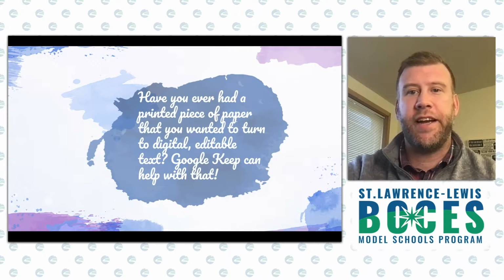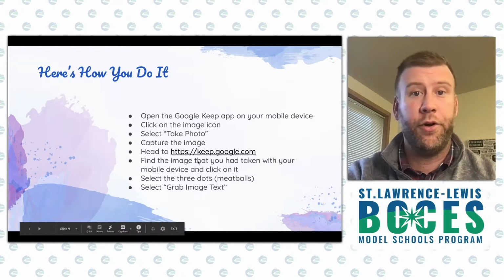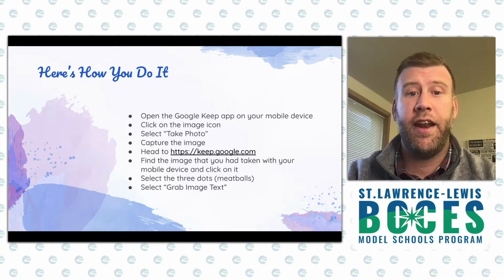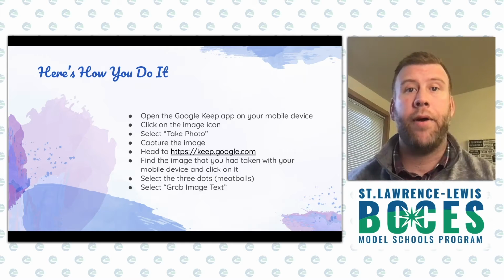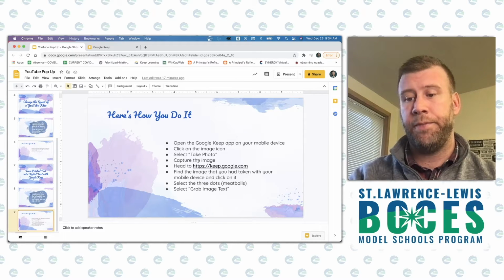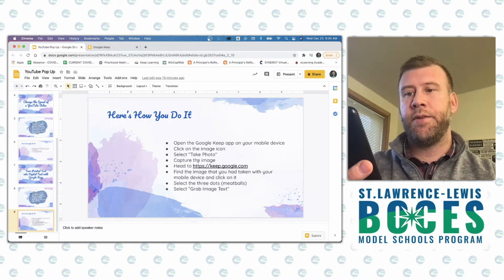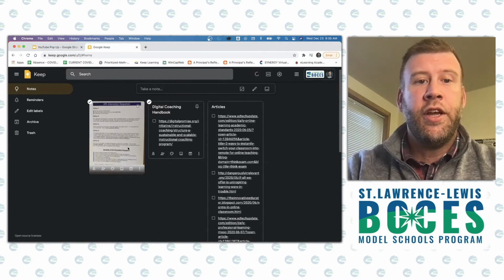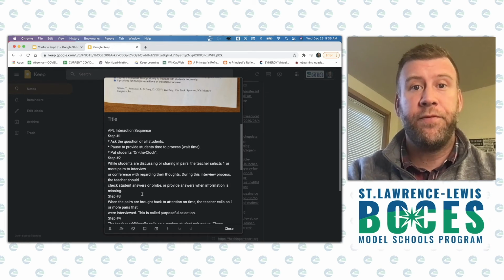Ten-Minute Tech: Making Analog Text Digital with Google Keep